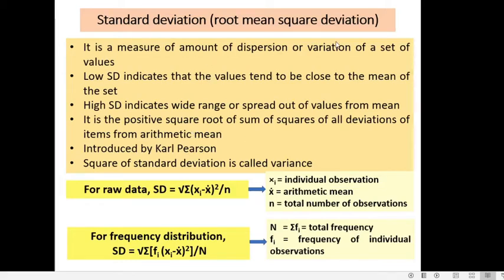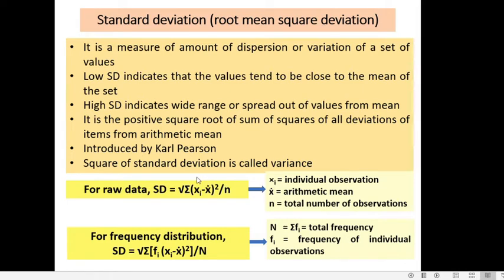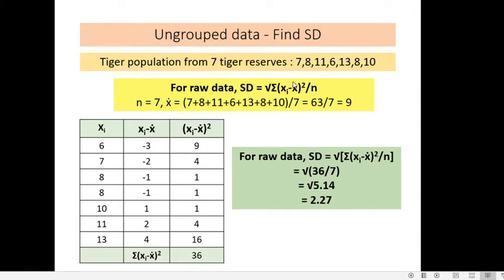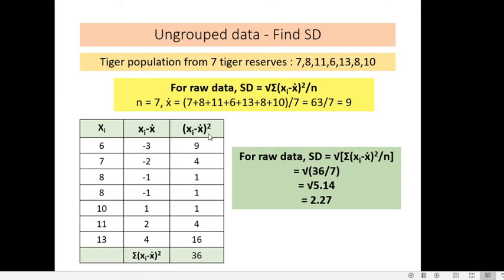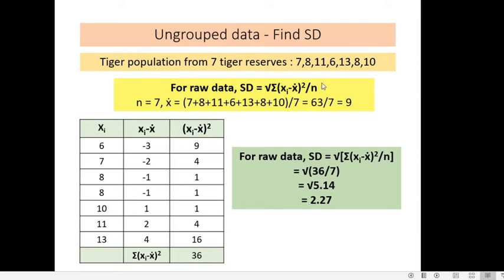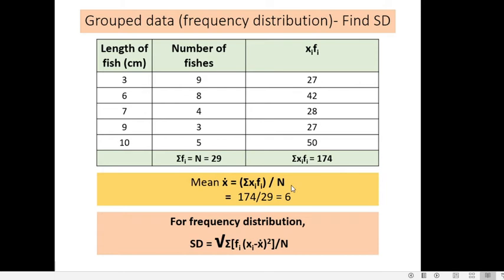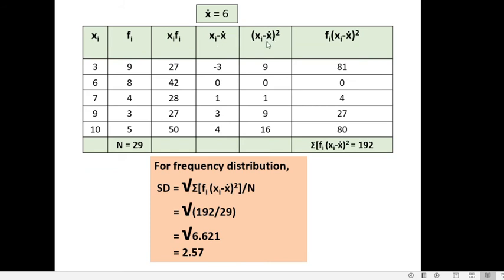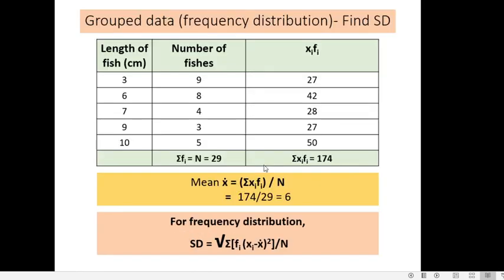Standard deviation by Dr. Seema Menon